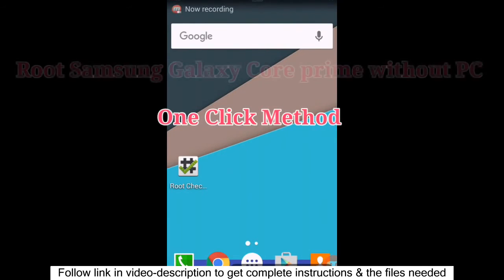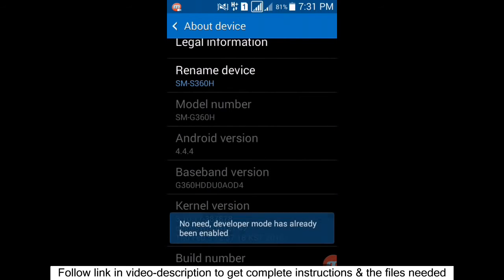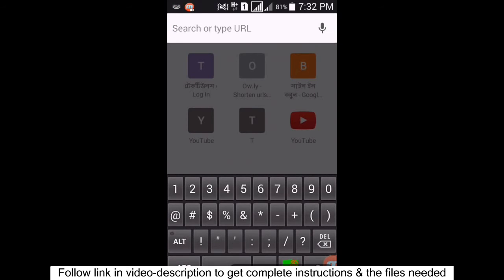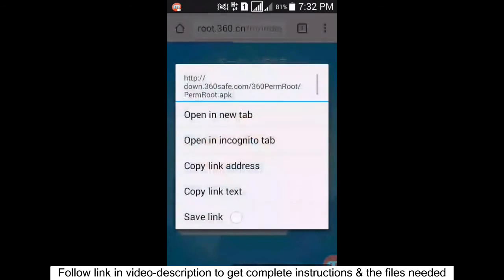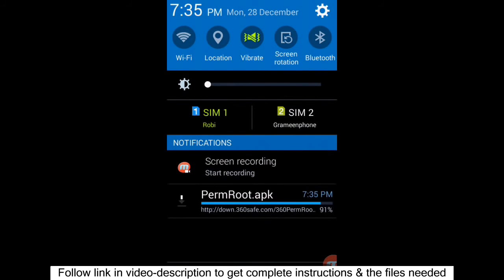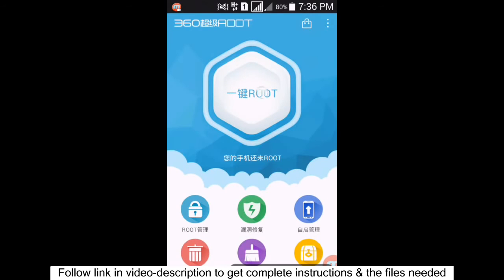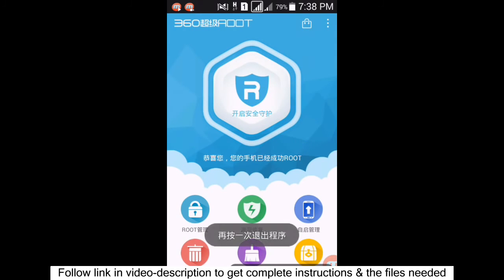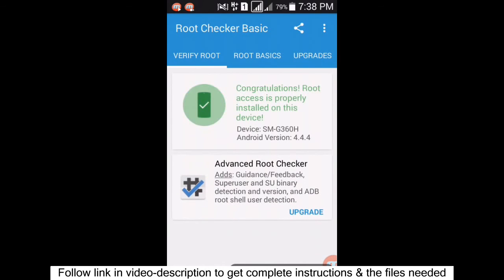ROOT Samsung Galaxy Core prime ( SM-G360H ) kitkat 4.4.4 without PC | One Click Method | Easy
ROOT Samsung Galaxy Core prime ( SM-G360H ) kitkat 4.4.4 without PC | One Click Method | Easy rooting guide !

ROOT Samsung Galaxy Core prime ( SM-G360H ) kitkat 4.4.4
 ROOT Samsung Galaxy Core prime without PC | One click method